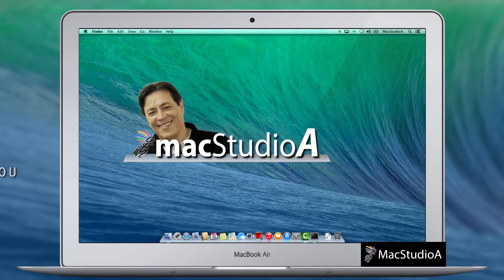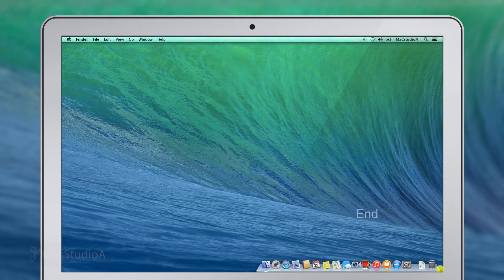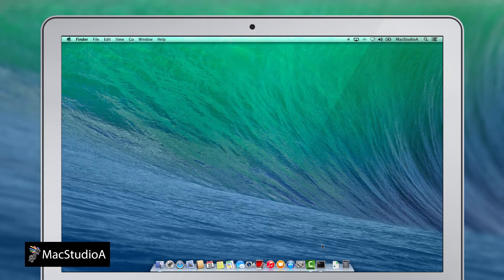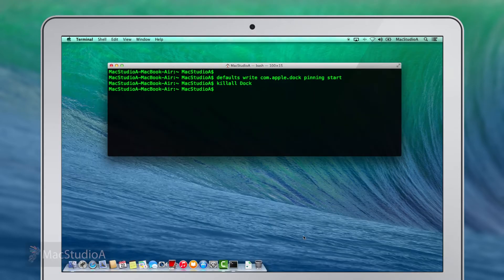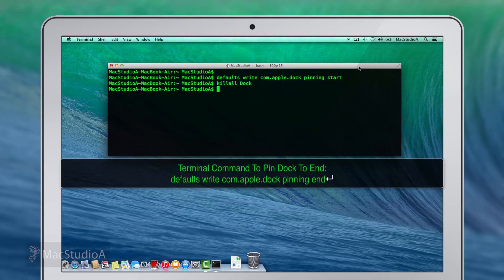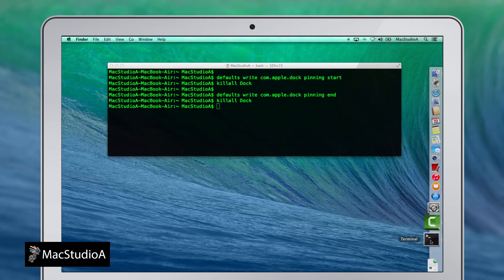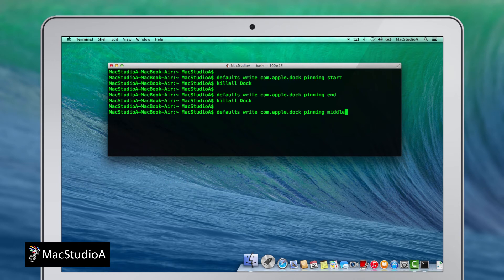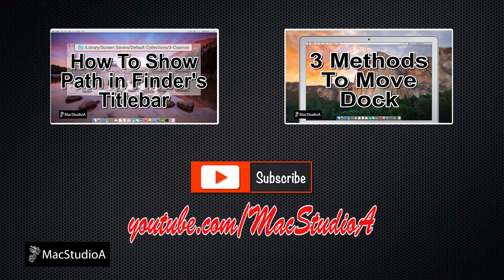How To Pin Dock To Screen Corner in Mac OS X Mavericks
How To Pin the Dock To Screen Corners in Mac OS X Mavericks. Demonstration on How To Place the Dock in a Corner of the Screen in OS X Mavericks.

Recommended Gear
2TB Thunderbolt and USB 3.0 Portable Hard Drive
4TB USB-C and USB 3.0 Portable Hard Drive
5TB Rugged Thunderbolt / USB-C Mobile Drive

The Method Shown in this Demonstration Does Not Work on OS X Yosemite.

Apple's Intel Based Systems:
Mac Mini
iMac
Mac Pro
MacBook Air
MacBook Pro

TRANSCRIPT:
/2015/03/how-to-pin-dock-to-screen-corners-in-osx-mavericks.html

In this episode, How To Pin The Dock to Screen Corners in OS X Mavericks.

If you want the Dock pinned to the Start, bottom left corner or End, bottom right  corner of the screen display, as shown here, involves  entering two simple one line commands in Terminal.

Demo time.

Open Terminal and type the following commands to pin the Dock to the Start of the screen, followed by entering the killall Dock command to relaunch the Dock.

Moving the Dock to the Left or Right sides of the screen, pins it to the Top Left or Right just under the menubar as shown.

Alternately, to pin the Dock to the End of the screen, simply enter the same command shown earlier, but this time replace start with end on the command line as shown, and again followed by the command to relaunch the Dock.

Moving the Dock to the Left or Right sides of the screen, pins it to the Bottom Left or Right of the screen.

To restore the Dock to the bottom Middle of the screen, simply type Middle to the end of the command line and once again, enter the command to relaunch the Dock.